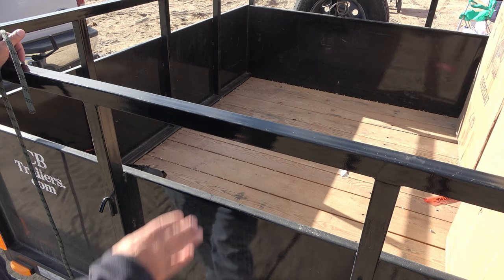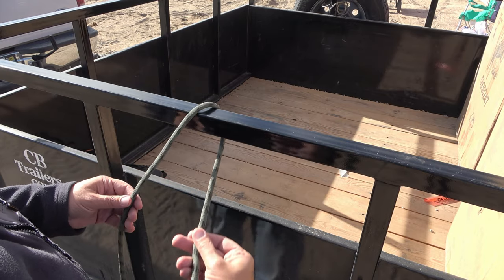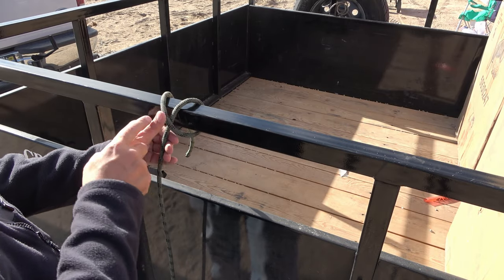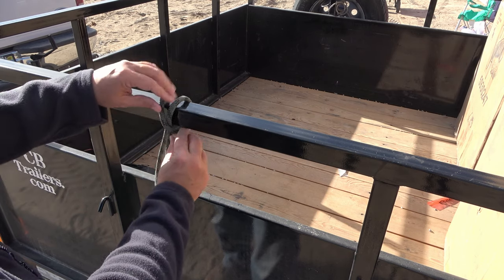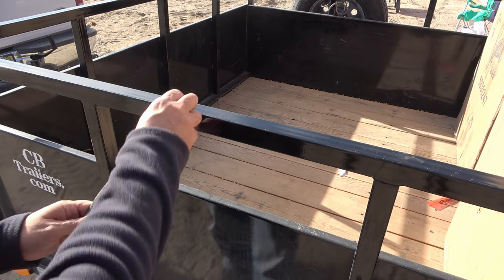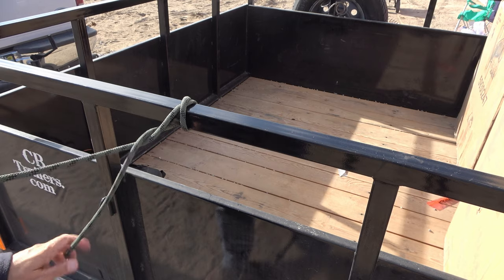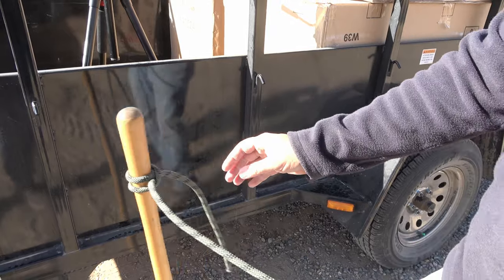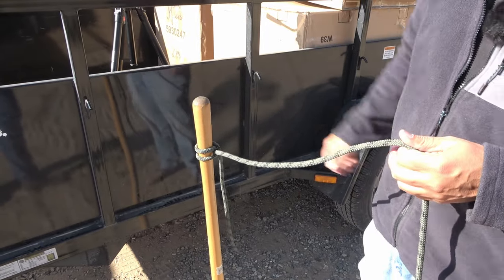Knot Tying - How to Tie a Clove Hitch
In this video, I'll show you a couple of different ways to tie a clove hitch. The clove hitch is a very secure knot that is fast and easy to tie. It's also easy to untie, which is a real plus if you're like me and hate untying knots.

Intro - 0:00
How to tie a clove hitch - 0:30
Tie a clove hitch with a quick-release - 1:45
How to tie a clove hitch, method #2 - 2:57
Outro - 3:53

I think knot tying is a skill that everyone should have, and you don't have to master hundreds of knots. If you get really good at tying just a handful of different knots, you'll have the skills you need to get through almost any situation where tying a secure knot is necessary.

There is an old saying, "if you don't know knots, tie lots." This is what most people do, but if you know a few good knots, you won't have to take your chances with a tangled mess of knots that probably won't even do what you need them to do.